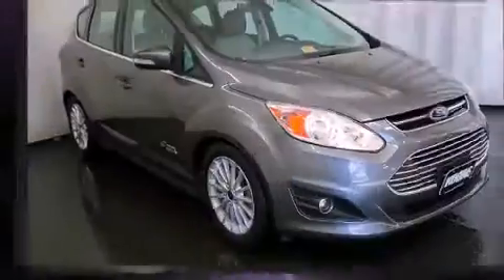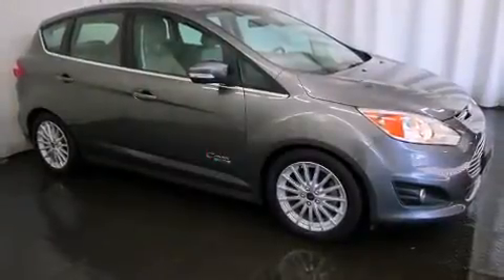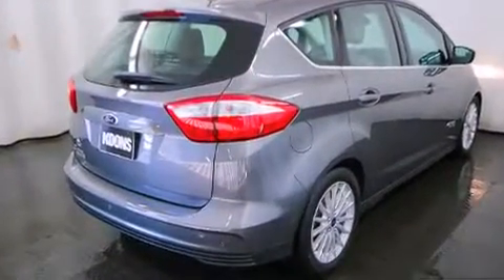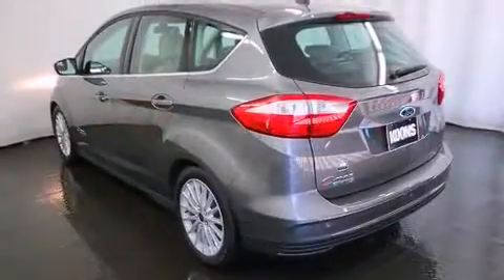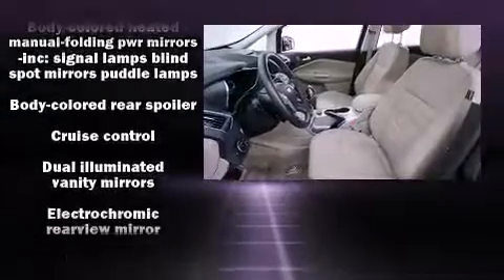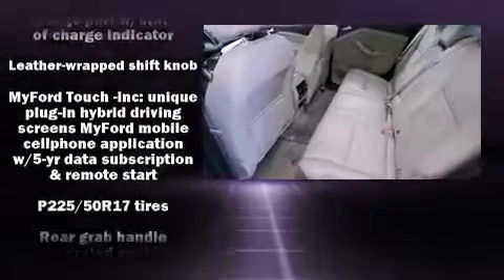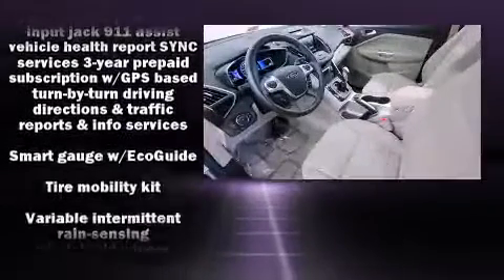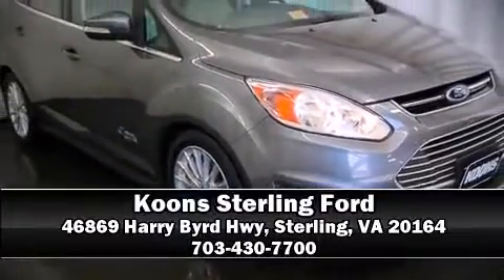2013 Ford C-Max Energi SEL in Sterling, VA 20164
Step into the 2013 Ford C-Max Energi. This 4 door, 5 passenger hatchback still has fewer than 30,000 miles! Smooth gearshifts are achieved thanks to the efficient 4 cylinder engine, and for added security, dynamic Stability Control supplements the drivetrain. Top features include leather upholstery, a tachometer, heated seats, front dual-zone air conditioning, heated door mirrors, rain sensing wipers, cruise control, and remote keyless entry. Storage solutions are integrated throughout the interior, demonstrating thoughtful attention to detail. Ford ensures the safety and security of its passengers with equipment such as: head curtain airbags, front SIDE impact airbags, traction control, brake assist, a panic alarm, and 4 wheel disc brakes with ABS. This vehicle has achieved Certified Pre-Owned status, by passing Ford's rigorous certification process. We have a skilled and knowledgeable sales staff with many years of experience satisfying our customers needs. They'll work with you to find the right vehicle at a price you can afford. Stop in and take a test drive!